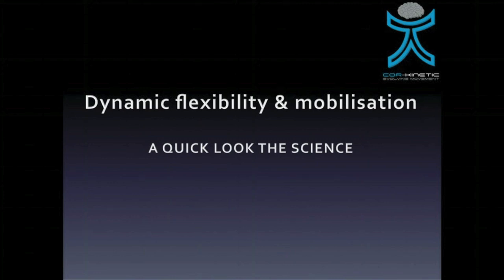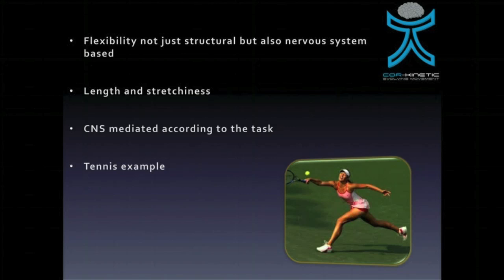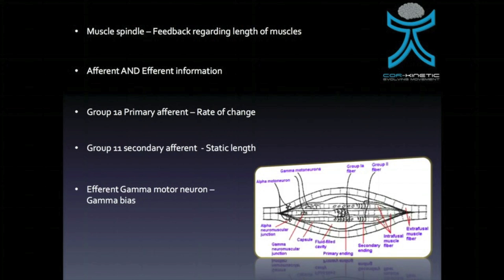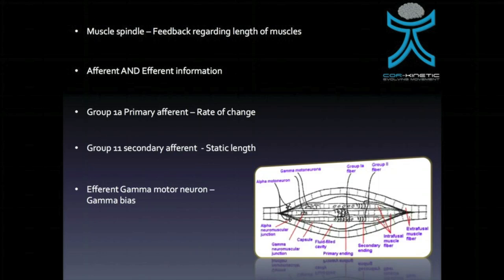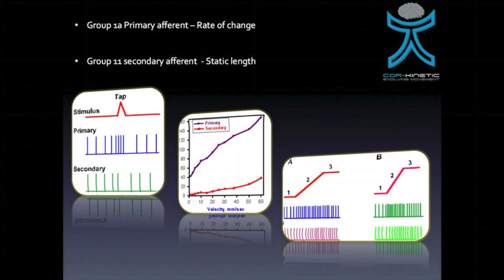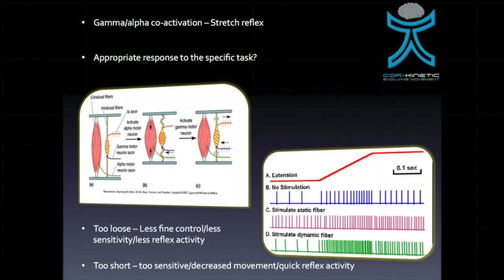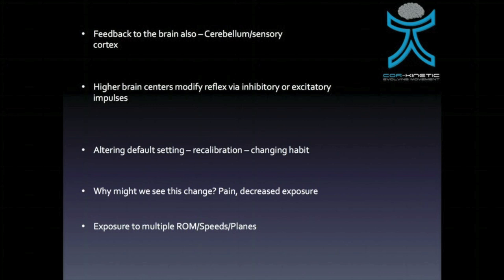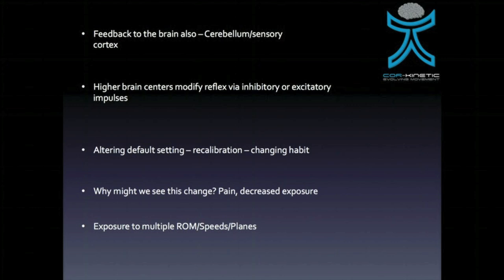The science of dynamic stretch/mobility